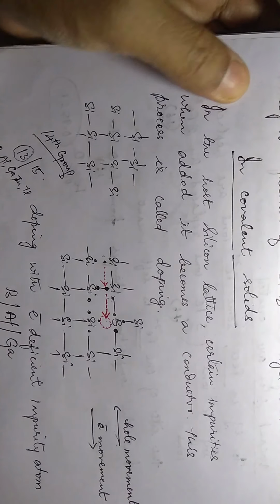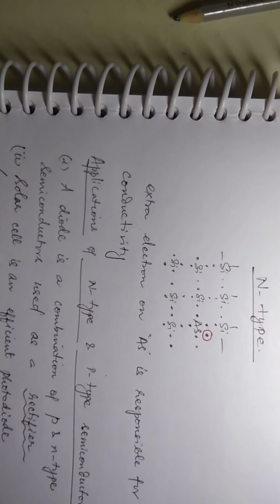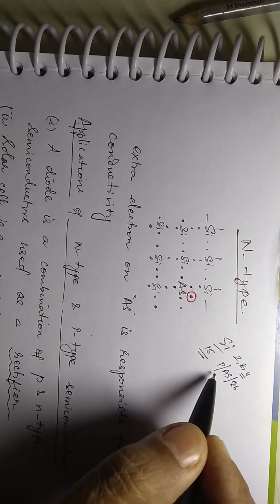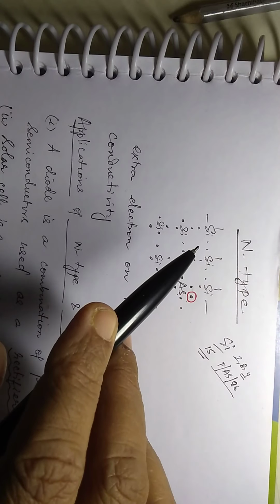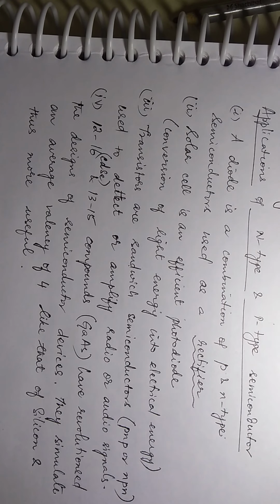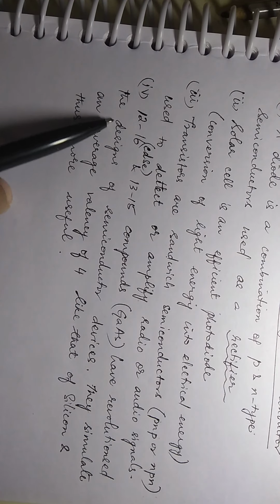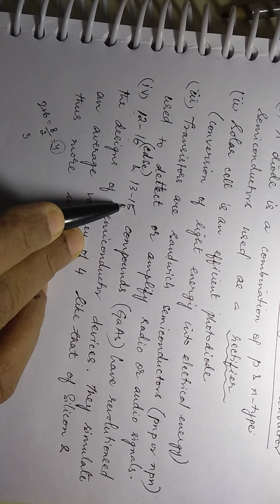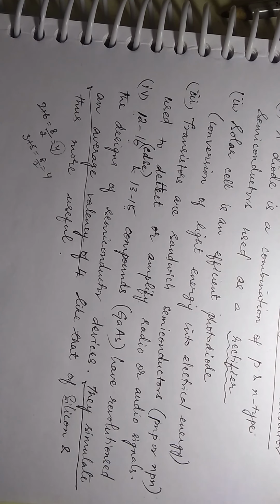November 4, 2020